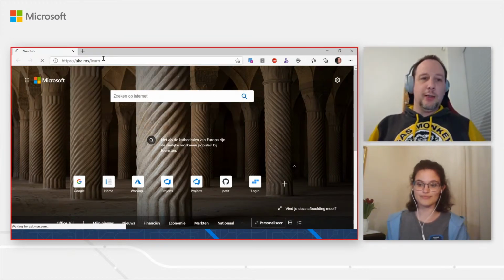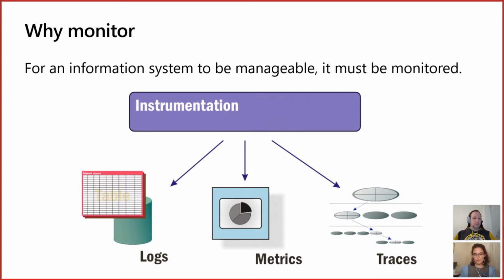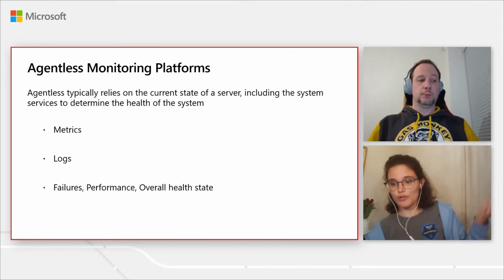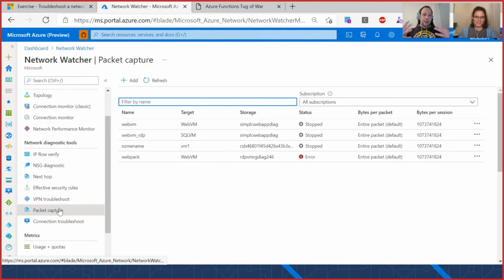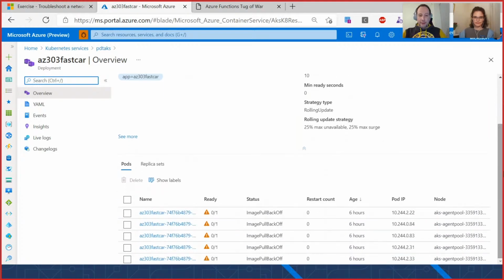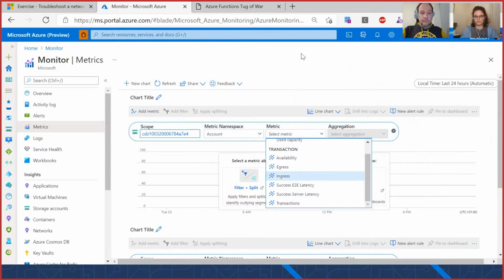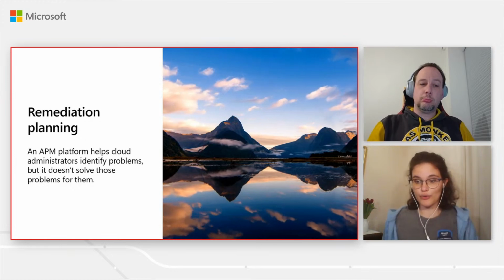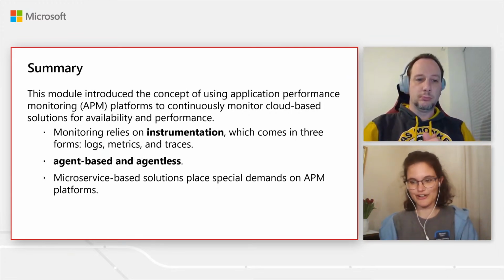Learn Live : Monitor cloud resources with Carnegie Mellon University and Microsoft Learn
Learn how to use cloud applications to monitor cloud resources with Peter De Tender, Rodanthi Alexiou and Carnegie Mellon University Microsoft Learn Module. Cloud monitoring allows you to keep track of your cloud infrastructure’s health. It allows you to quickly identify unusual changes and allow you to make thoughtful and prompt decisions, when needed. Join Peter De Tender, Azure Technical Trainer and Rodanthi Alexiou, Microsoft Student Ambassador, as they explore the main argument in favor of continual and consistent monitoring and oversight of cloud-based systems. The Session will discuss and demonstrate different quantitative measurements you should be using when tracking, reviewing and implementing. monitoring platforms. The session will deep dive into the metrics that are important as you set your application up. You will leave this session with a greater understanding of the importance of cloud monitoring and ways to implement it.